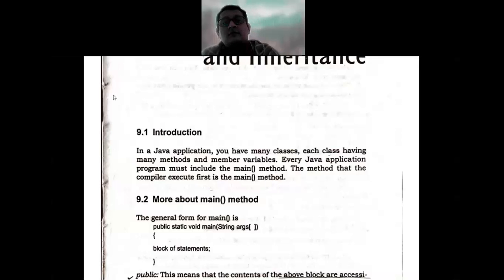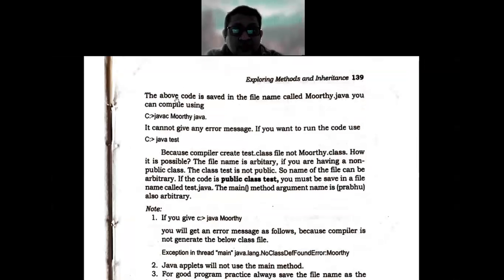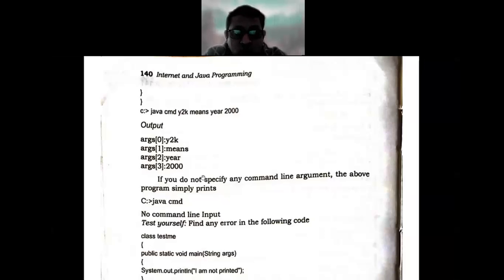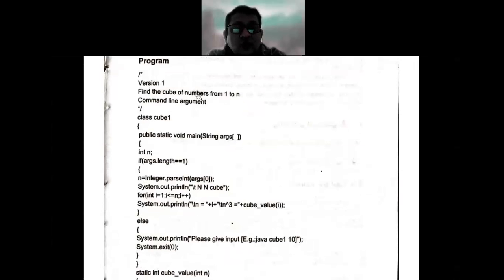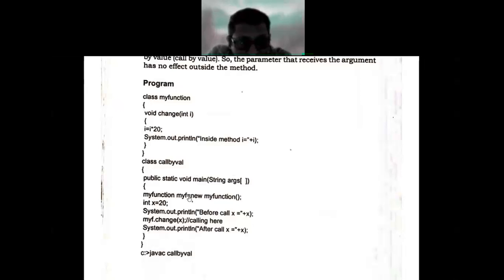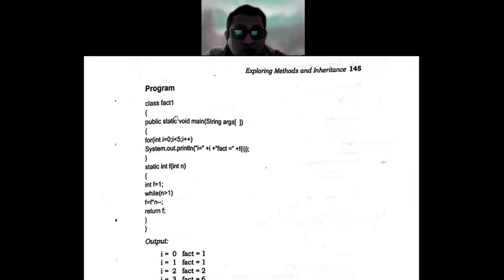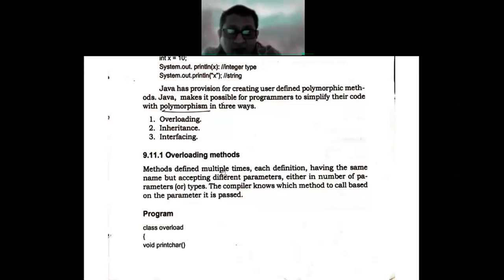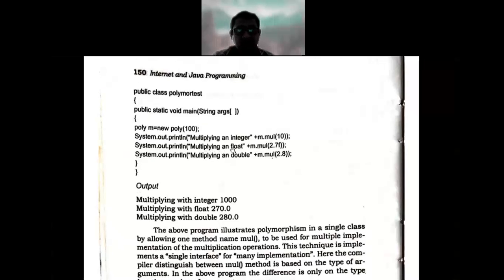Java Methods and Polymorphism - 7 December 2020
- Manoj Kumar Sarma